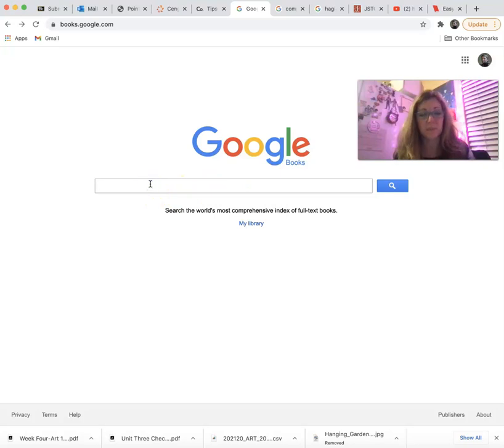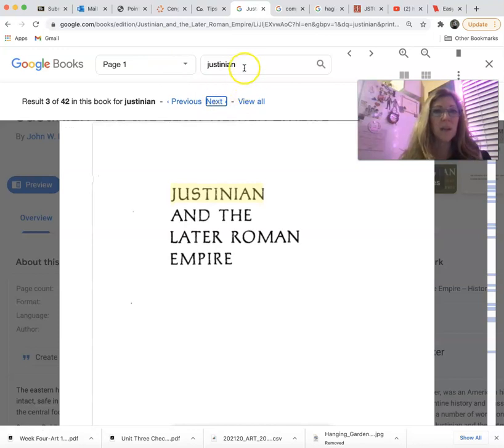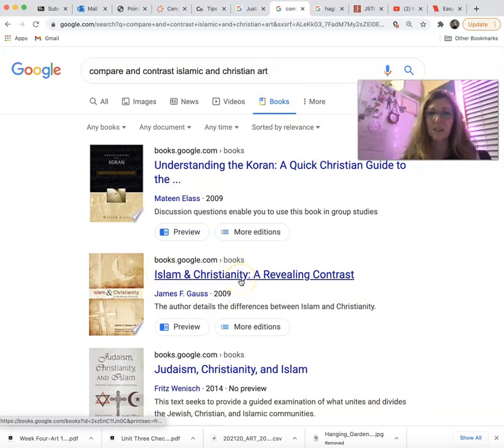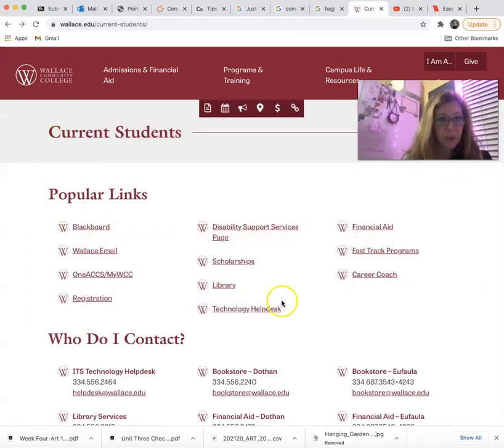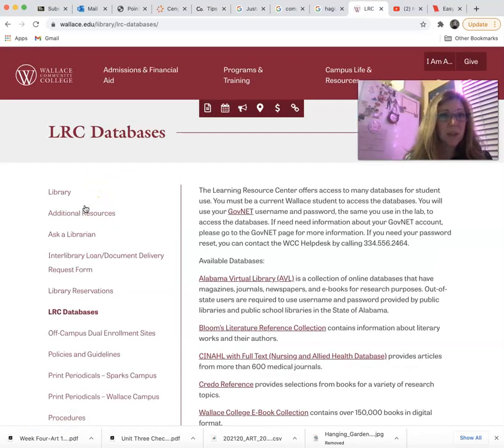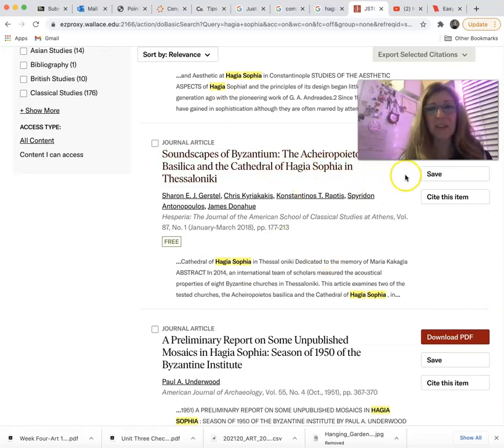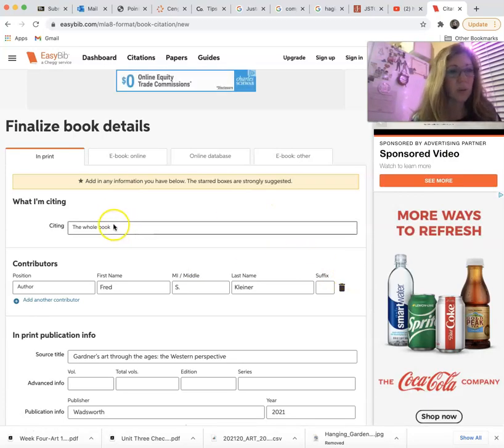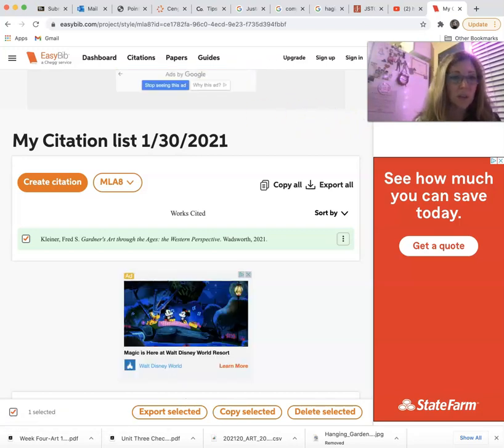Help video: Writing an Art History Paper